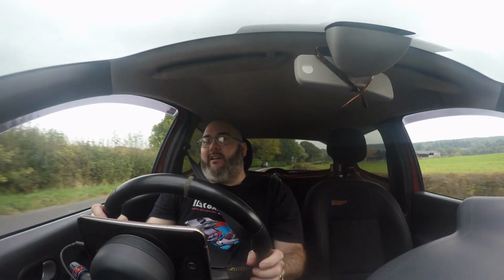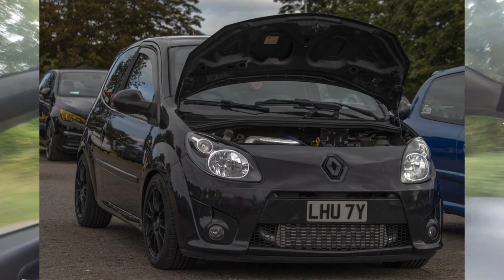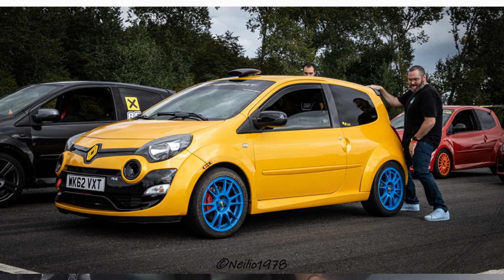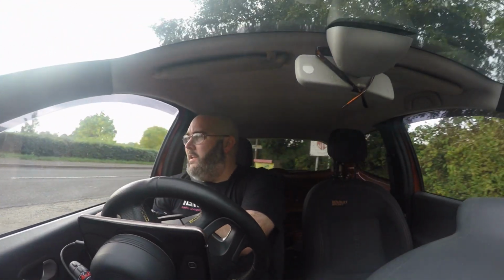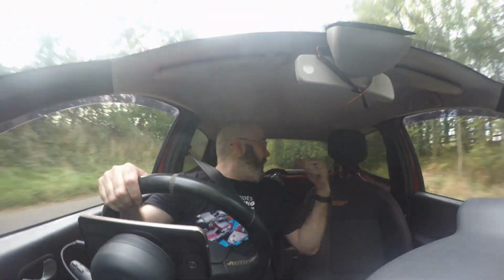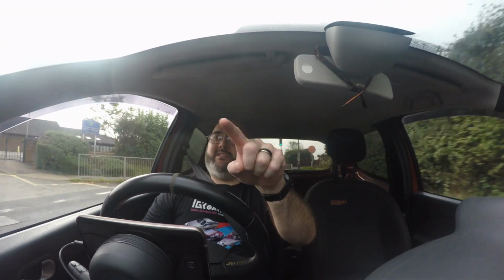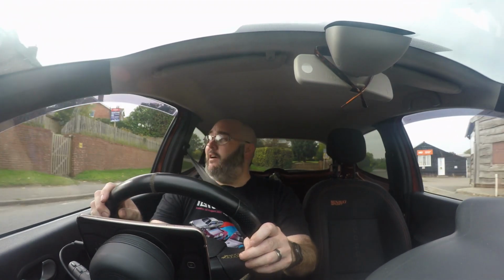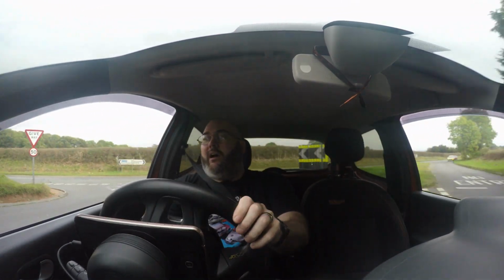Renault Twingo GT F4RT conversion, 6 Months in update (and random waffling on)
Little update after 6 months on the road for the Twingo GT F4RT and me trying to cover some of the questions you guys have asked.